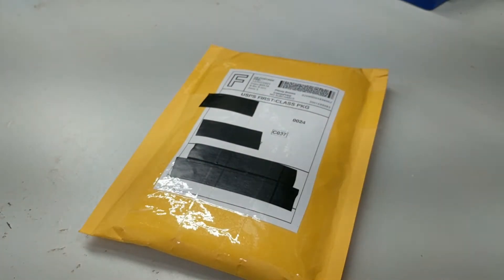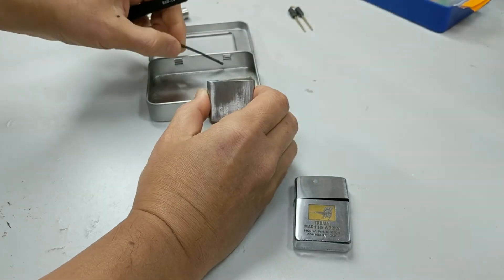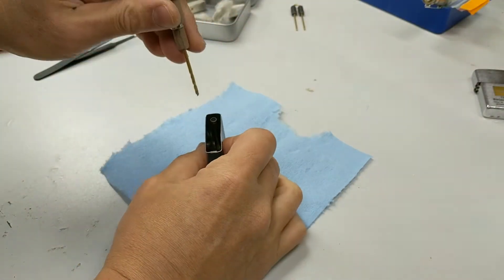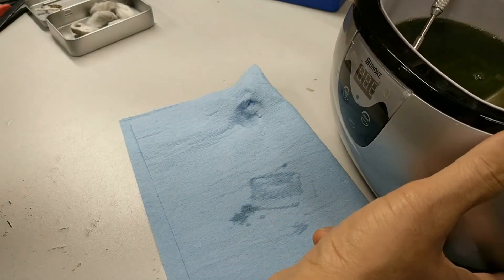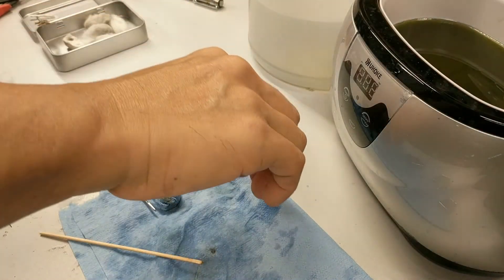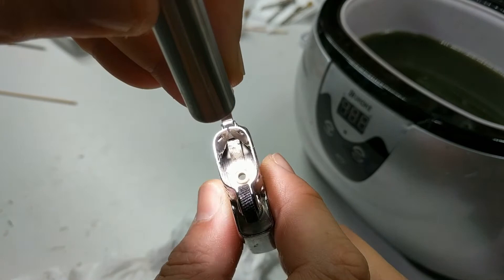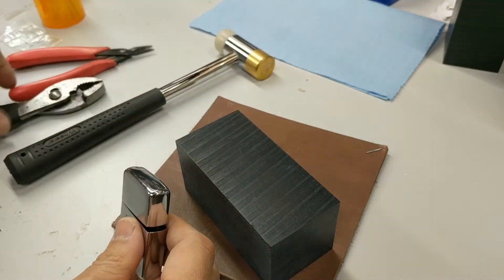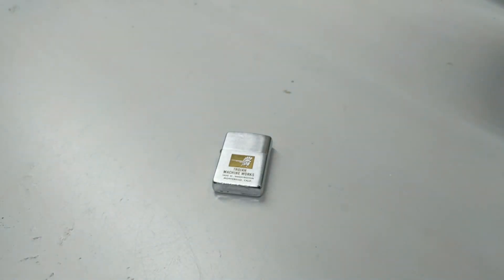Lighter Therapy - 1961 Zippo - Trojan Machine Works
Narrated video of work performed.  Subtitles optional but help with some clarifications.

00:12 A mail bag lighter, not random
02:04 Chimney removal tool
02:24 Insert inspection
03:50 Case inspection and hinge pin removal
05:04 Hinge barrel inspection
05:33 Clogged flint tube repair
06:46 Ultrasonic cleaning
08:02 Case lid scrubbing and cleaning
09:38 Case bottom odd excess crud
12:04 Insert scrubbing and cleaning
14:21 Straighten and repack insert
15:33 Hinge refresh and realign
17:46 Finishing up

A 1961 vintage lighter repaired for someone else, advertising Trojan Machine Works.  I could not turn up any concrete information about this company.  If anybody can find any tangible info beyond what I already know, I may make it worth your while depending on the amount of background you can provide.

Shorter narrated summary video of how I restore Zippo lighters.  This is the way I do it, I make no claims to being the fastest, most efficient, nor the best at it.  Nothing is hyped up, nothing is staged for entertainment, everything in the video is how I do restorations.

If you have any in depth questions to ask, please go to the Zippo subreddit on Reddit, as that is the easiest way to reach me.  While I make no great efforts to hide my identity, I'm not a public figure either and prefer peace and quiet.

I do not advocate smoking, I am not a smoker.  Introducing foreign matter into your lungs in the form of hot smoke isn't a good idea, but I'm not here to tell you what to do.  While the subject of smoking is an adult topic, this is strictly about restoring a mechanical gadget and that is the only thing I care about, plus whatever interesting nuggets of information may be hidden in the advertisement on the lighter.

I tend to buy lighters with interesting logos or designs, I care not what their origins are as long as it's a real lighter and not trying to be something it's not (I'm looking at you, you fake Vietnam War Zippo lighters.).